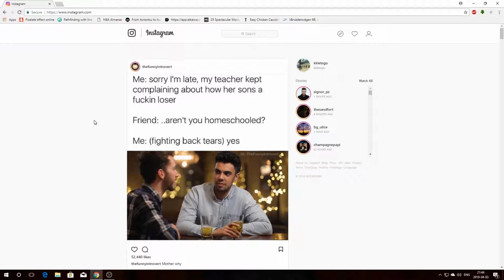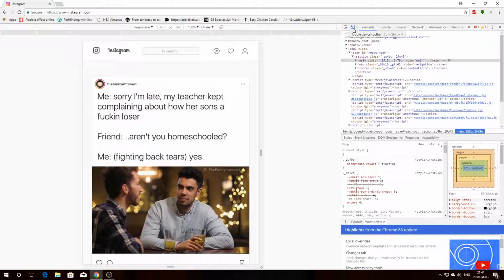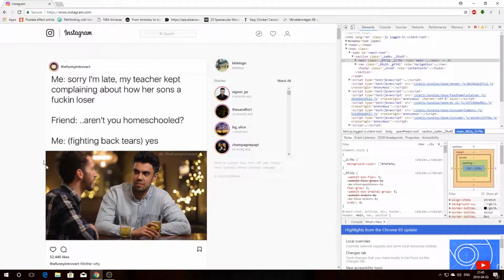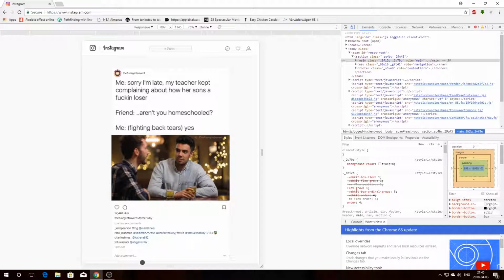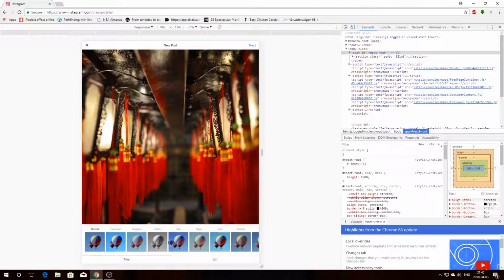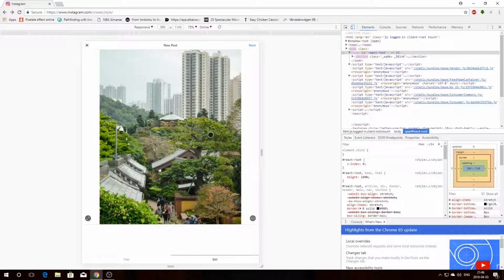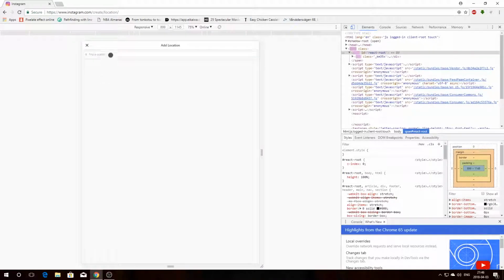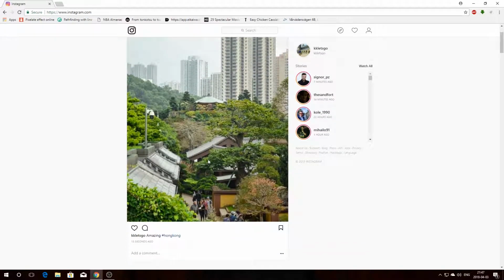How To Post on INSTAGRAM from your computer [EASY] - using nothing but GOOGLE CHROME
In this video, I will show you guys a quick and easy way to post your favorite photos on instagram straight from your Windows or MAC devices.

As always, thank you guys for watching the video and supporting the channel. If you found this tip useful, do hit that like button, subscribe if you would like to see more cool content like this, and follow me on instagram for your daily dose of photo goodies!